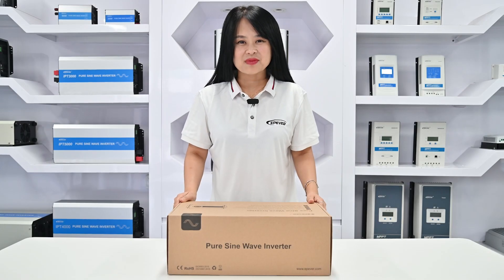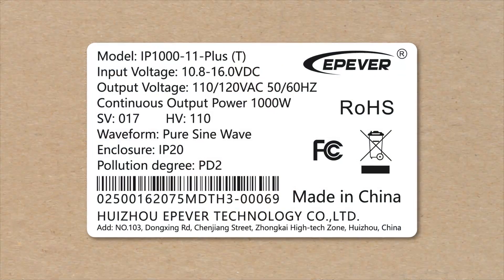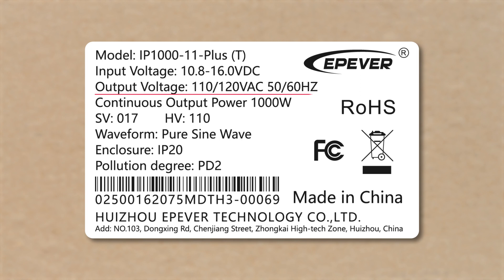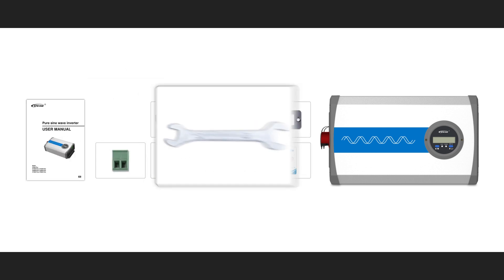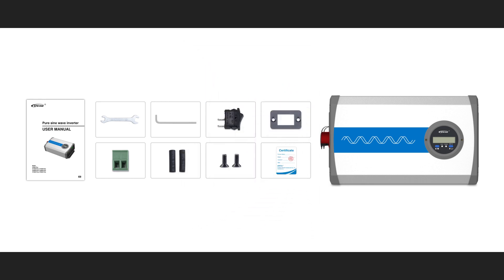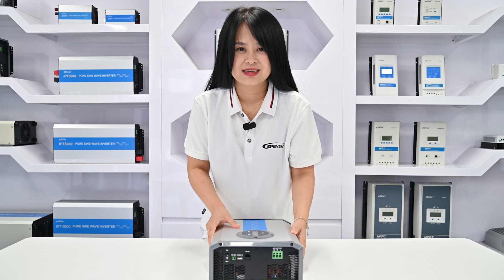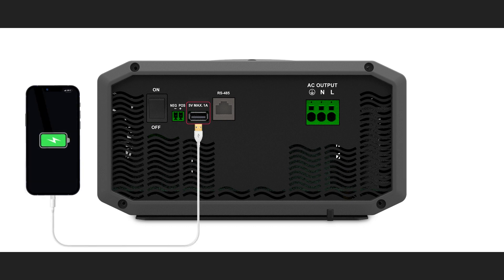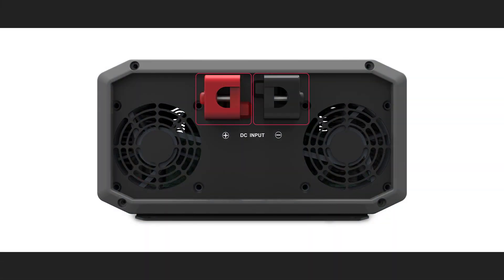EPEVER IPower-Plus 1000W Inverter Unbox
In this video, Angie has unboxed EPEVER IPower-Plus 1000w power inverter and introducted some key features for us. Let's check what you have inside the box when you receiving the product!

Note: In IP-Plus series, only model IP2000-11/12 and IP3000-11/12 has the Hex Wrench.